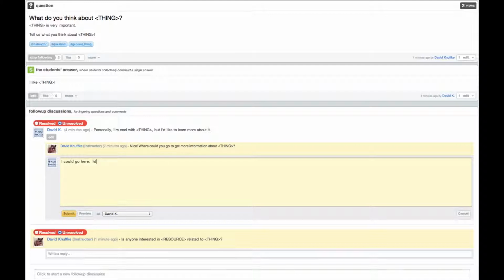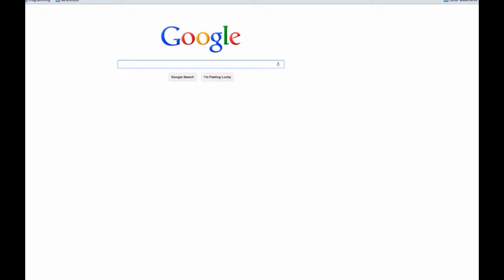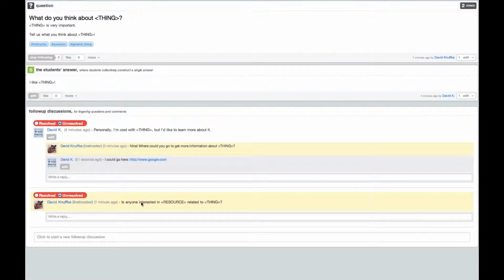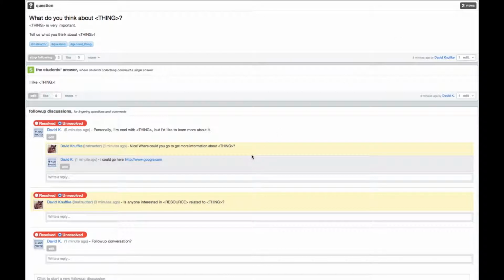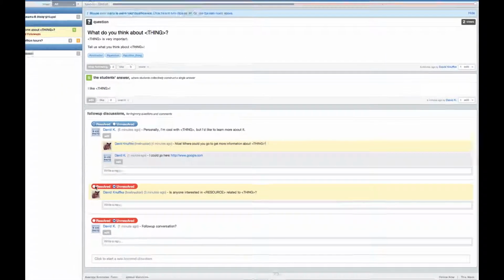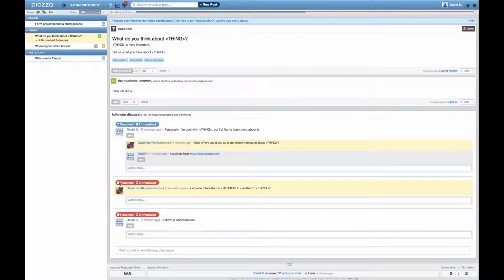K-Cast: Using Piazza.com 3- conversating.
In which the process of participating in a conversation on piazza is discussed.

Who should watch:  All students